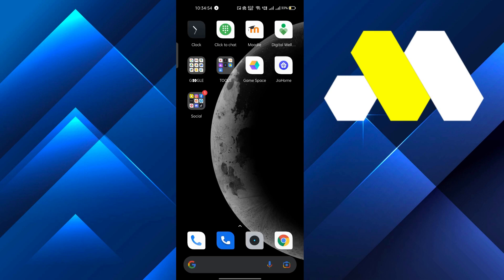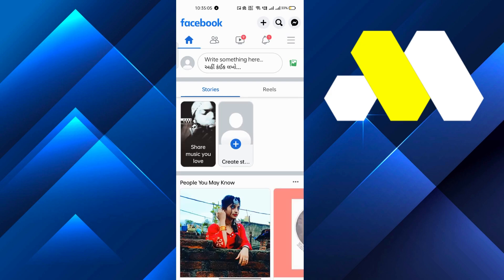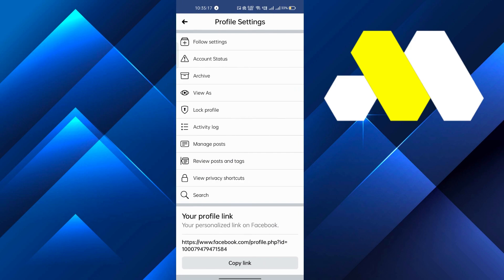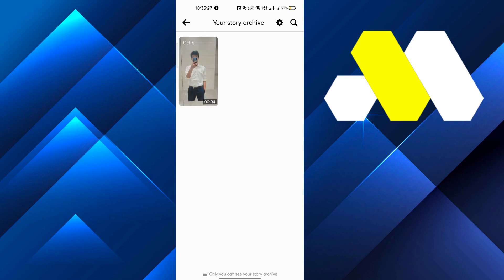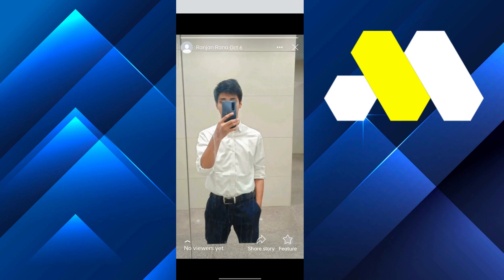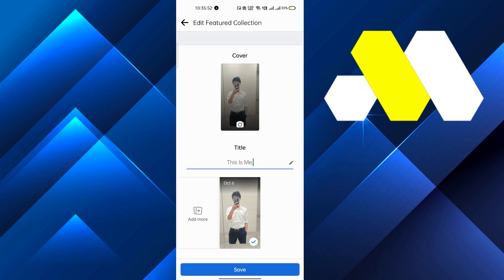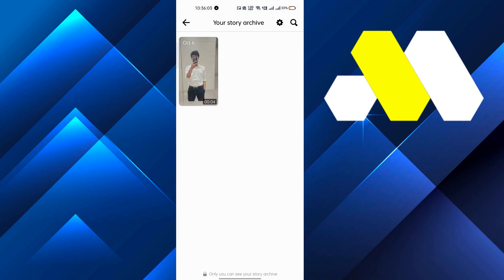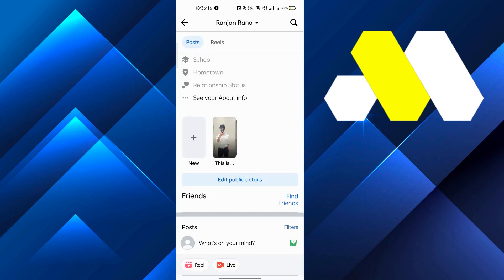How To Add Story Highlights On Facebook (QUICK & EASY 2022)